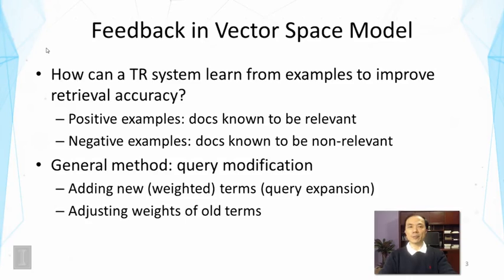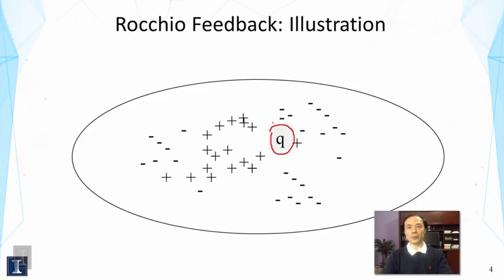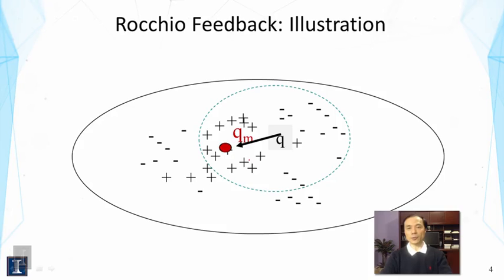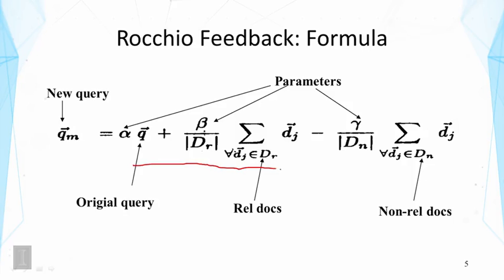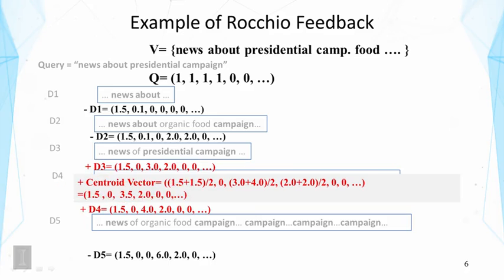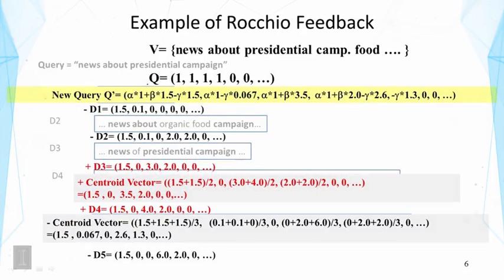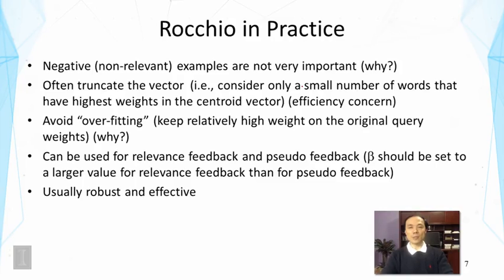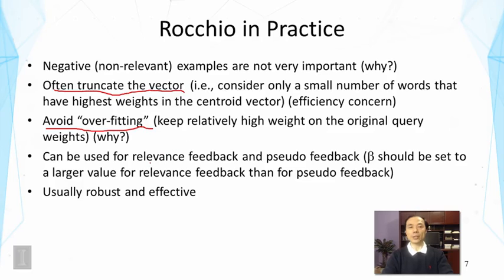4 8 3 7 Feedback in Vector Space Model Rocchio 00 12 05